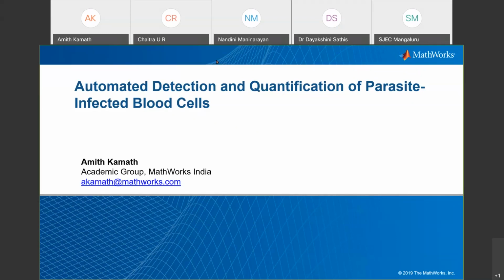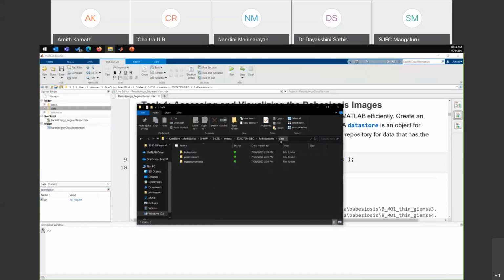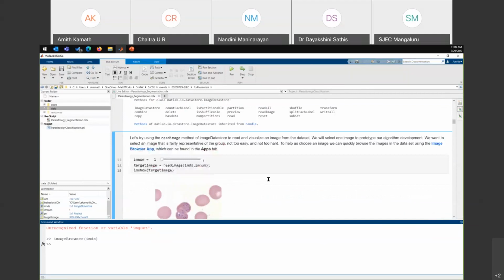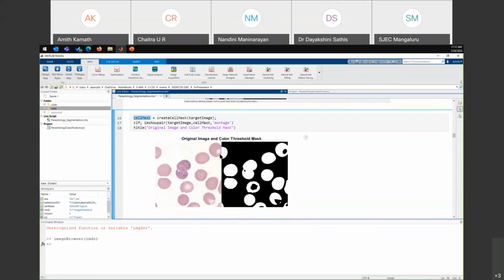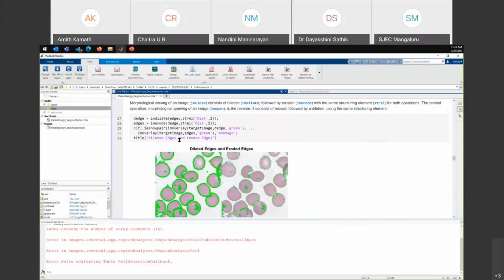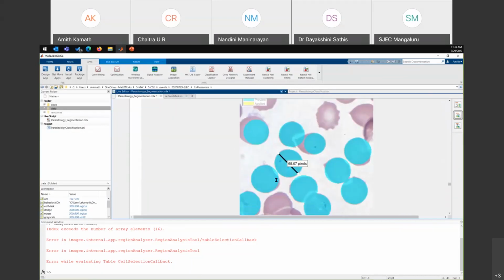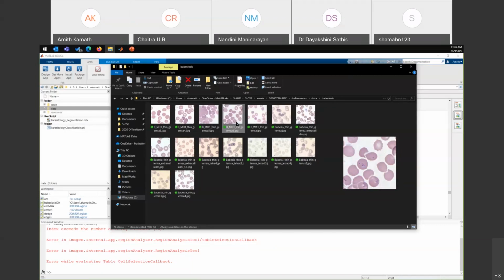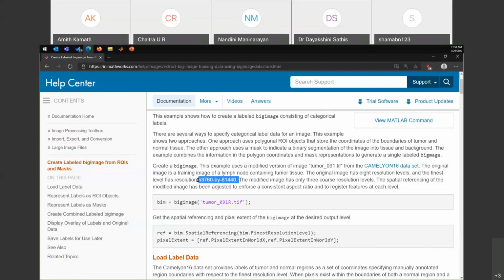ECE Webinar 2020: Automated Detection and Quantification of Parasite-Infected Blood Cells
by
Mr Amith Kamath
Member of Academic Team
MathWorks India

on July 29, 2020
10:30 AM - 11:30 AM